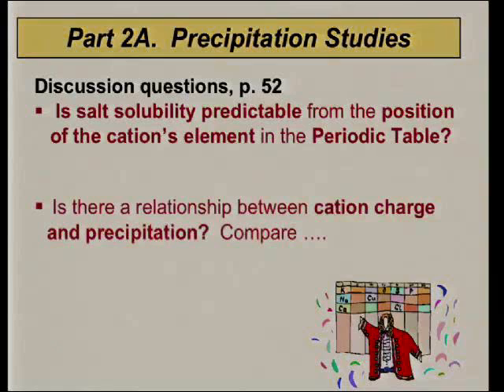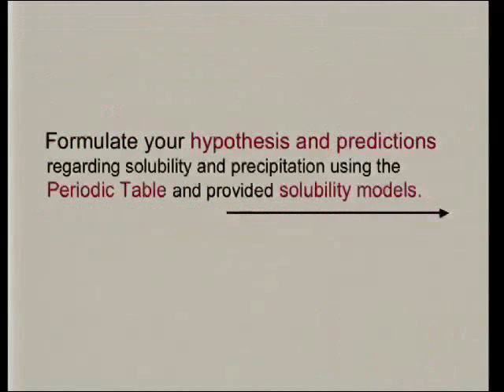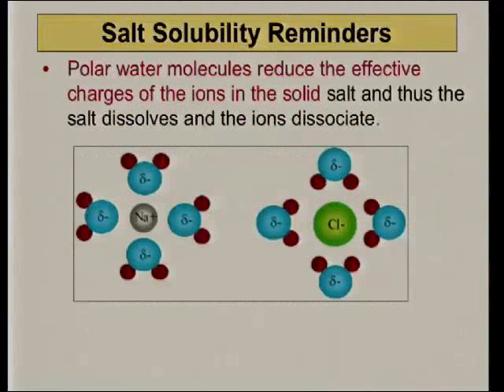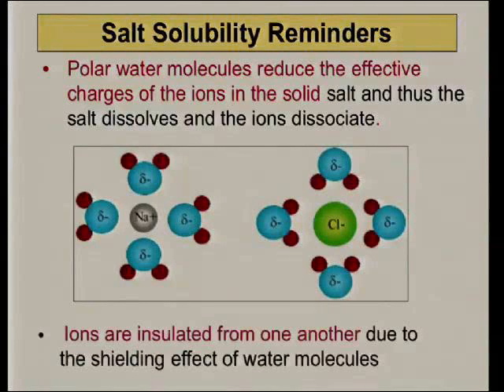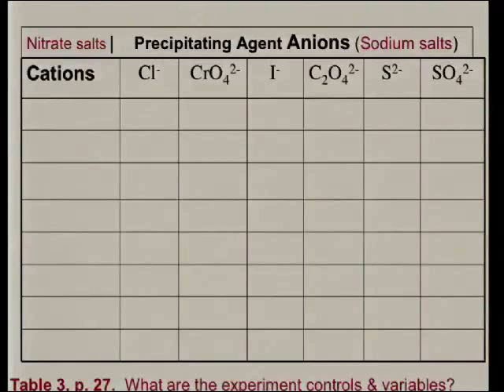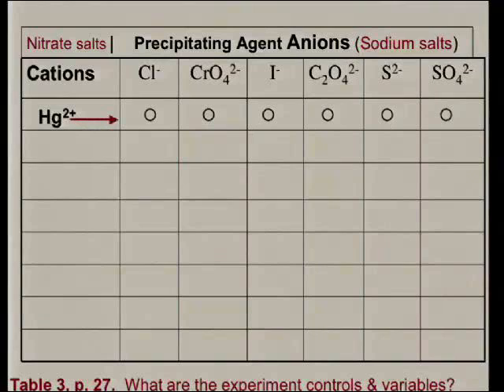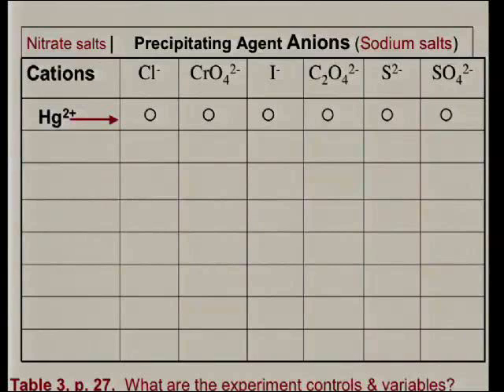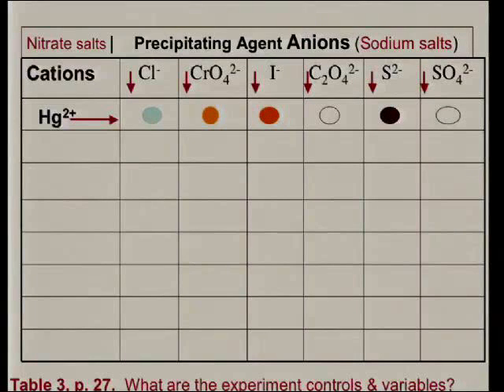Precipitation of Different Metal Ions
This video discusses the precipitation of different metal ions.